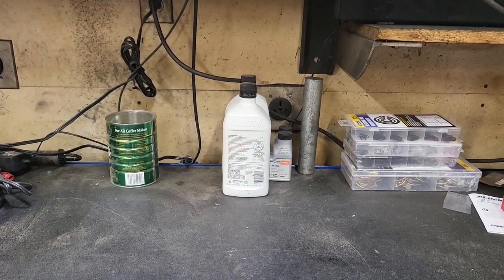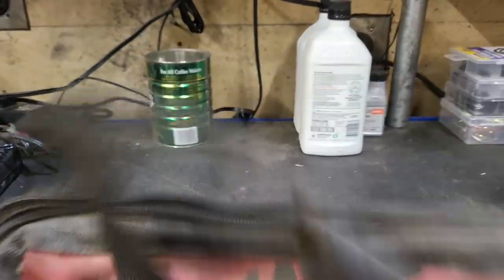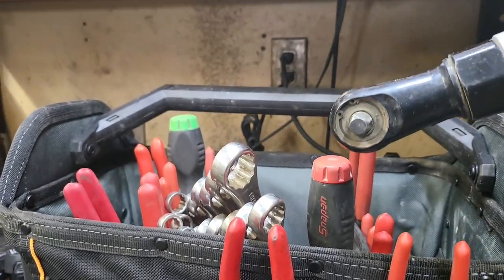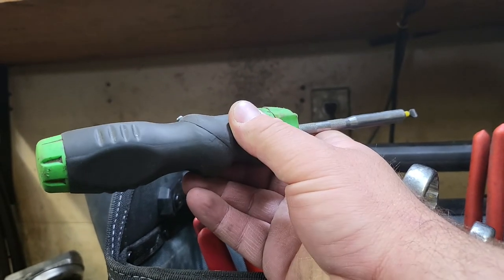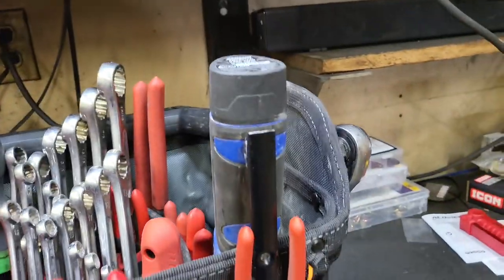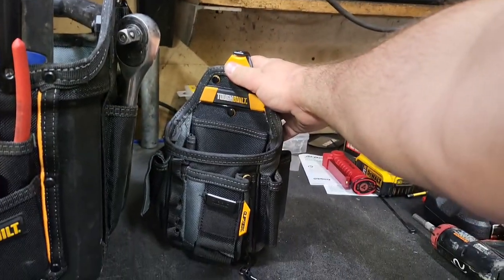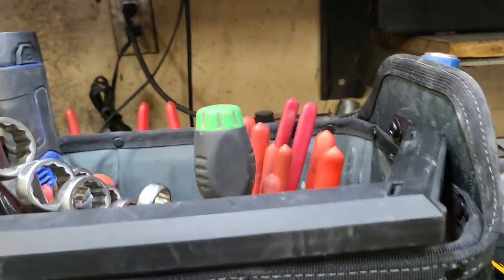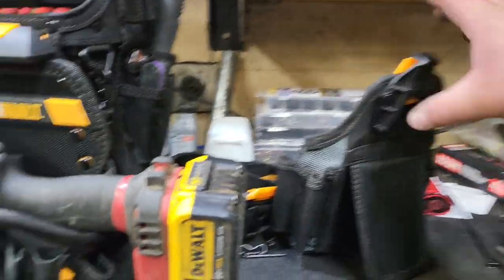Toughbuilt Tool Tote System: The Last Tool Tote You'll Ever Need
Today we look at the Toughbuilt Tool Tote. I purchased mine online however please note you can most likely source this locally as well. It truly is a great system and I enjoy how it helps me stay organized. Enjoy the video!